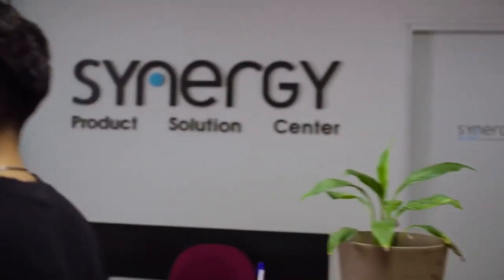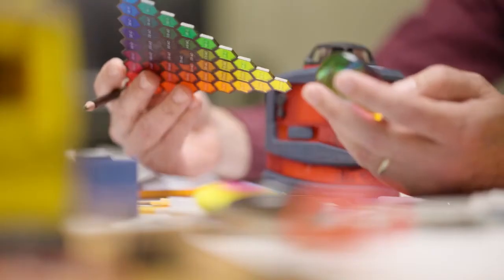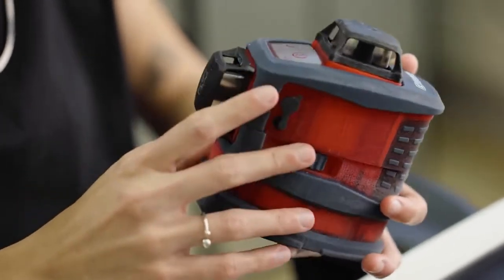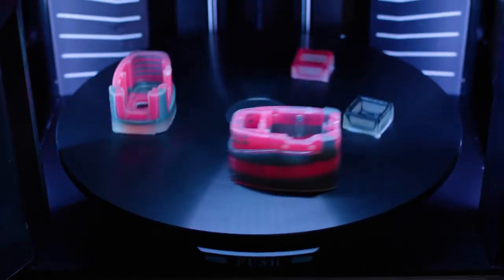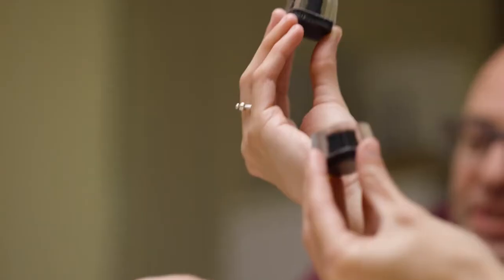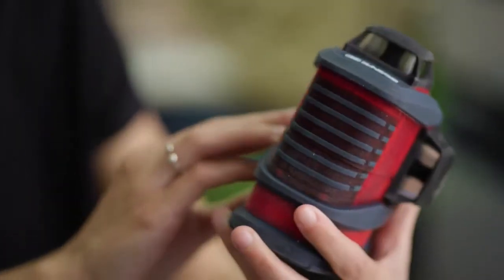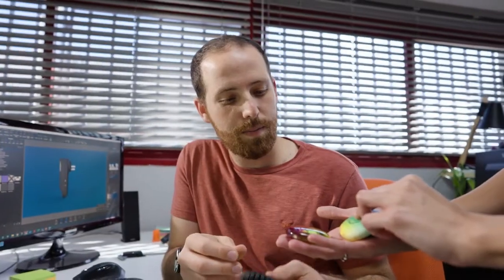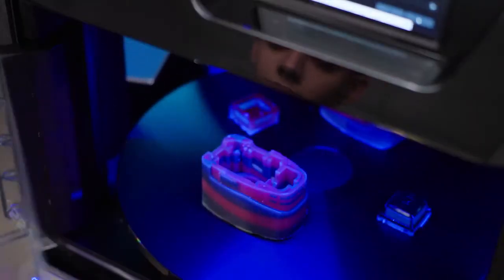촉각, 기능성 및 감각 기능을 도입으로 매번 새로운 가능성을 보여주는 스트라타시스 3D프린터 - J55 Prime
J55 Prime 3D 프린터는 촉각, 기능성 및 감각 기능을 도입하여 - PolyJet 기술의 효율성과 질을 그 어느 때보다 저렴하고 오피스 친화적으로 만듭니다.